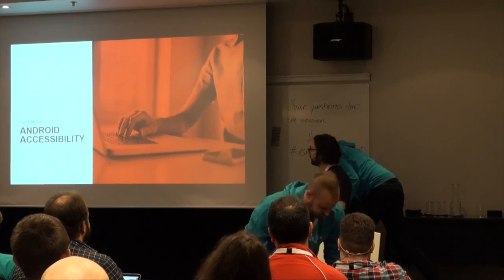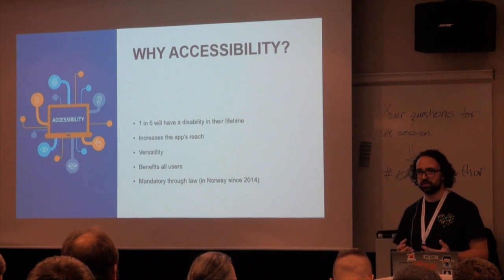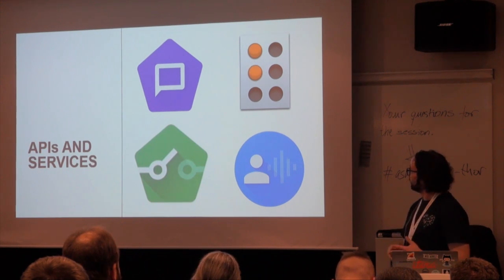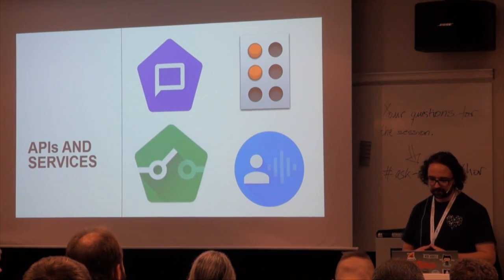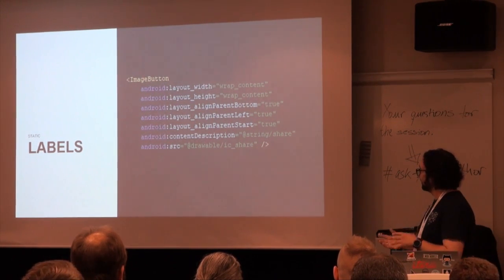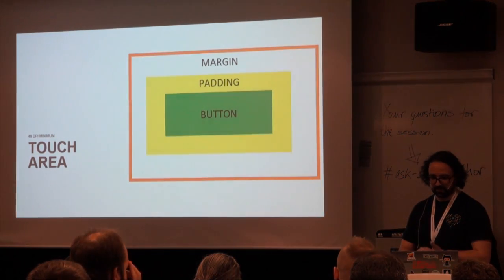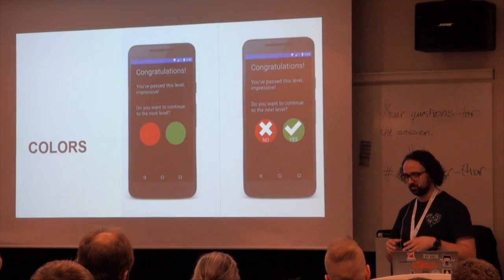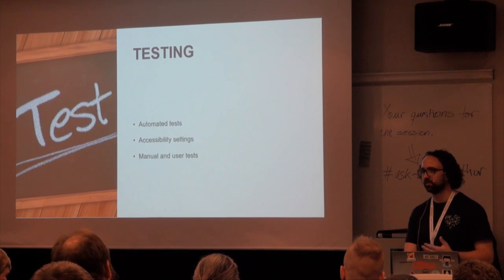The Secrets of Android Accessibility - Vegard Haugstvedt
Making apps accessible for everyone is important both to make sure you reach the largest user base possible and so you do not discriminate against people with disabilities. It can even enable additional features, like navigation with voice commands. But accessibility does not happen by itself! In this talk I will show you the techniques you should use to increase the accessibility of your Android apps, and warn you against a few common pitfalls.